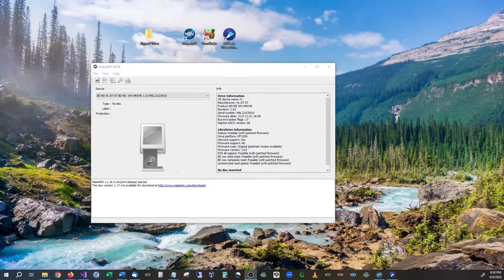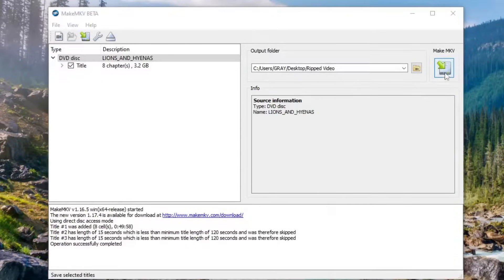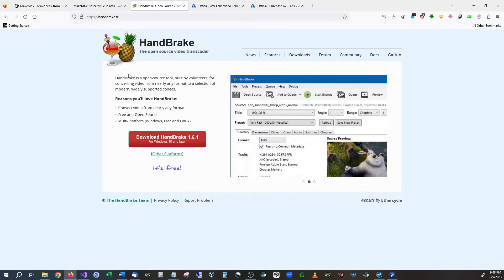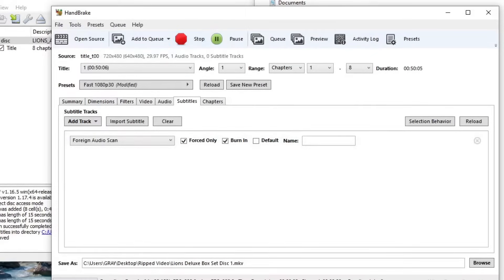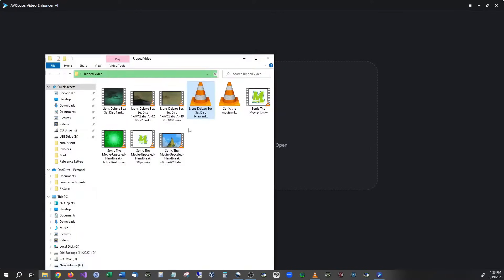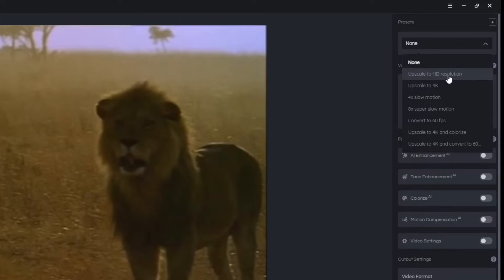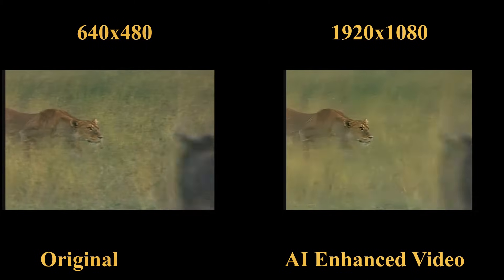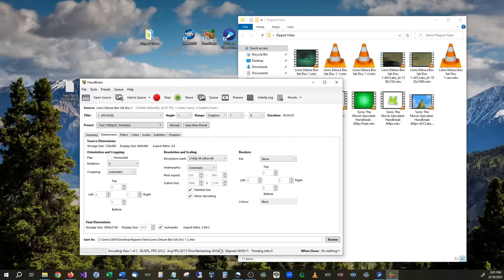Ultimate DVD Backup Guide: Rip, Convert to Digital & Upscale to 4K!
Unlock the ultimate DVD backup and upscale experience with this in-depth tutorial!

Learn how to convert your DVDs to digital using Make MKV (check it out ), a powerful and free software.

Then, take your movie collection to the next level by up-scaling them to stunning 4K resolution using AVCLabs AI Video Enhancer.

This step-by-step guide will show you how to preserve your DVDs, unleash their digital potential, and enjoy an enhanced viewing experience. Don't miss out on this opportunity to transform your movie nights! Get started now and grab your Make MKV license

Let's dive into the future of DVD preservation!

Intro - 00:00
Requirements - 00:45
Backup DVD's and BluRays - 01:35
MakeMKV Free Beta Key - 02:00
MakeMKV Tutorial - 02:30
Reduce File Size with HandBreak - 05:05
Comparison - 07:35
Enhance Video Quality with AVC Labs - 08:15
AVC Enhancer AI Tutorial - 09:00
Quality Comparison - 12:55
Upscale with Handbreak and Enhance with AVC - 14:00
Time Test Upscale with AVC Only - 16:35
Time Test HandBreak to Upscale AVC to Enhance - 17:51
Video Quality VS Time Comparison - 18:15
Personal Opinion of Options - 18:35
Outro - 19:00